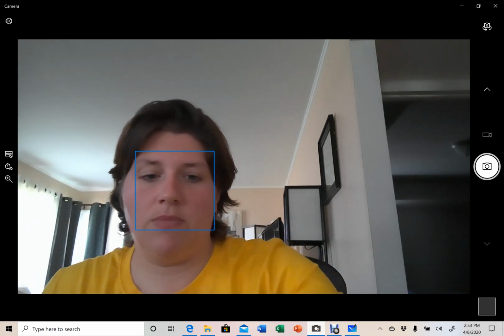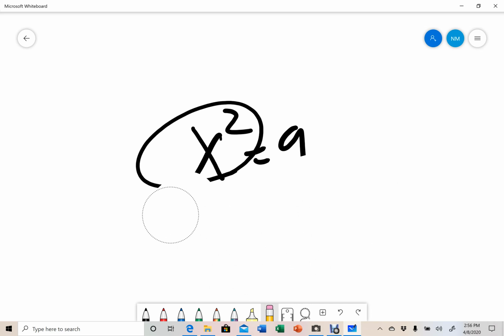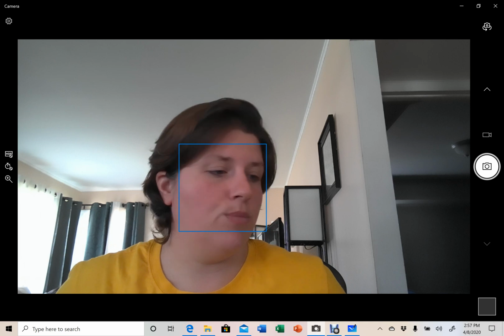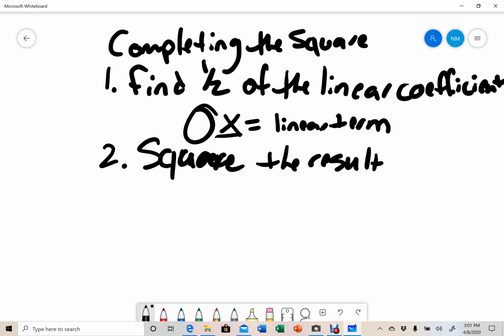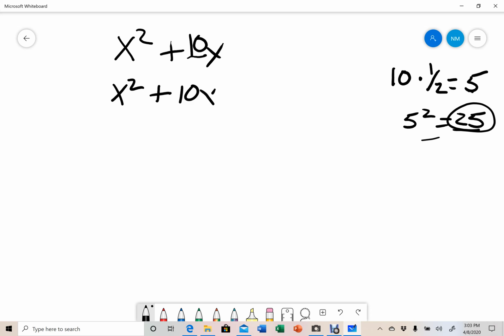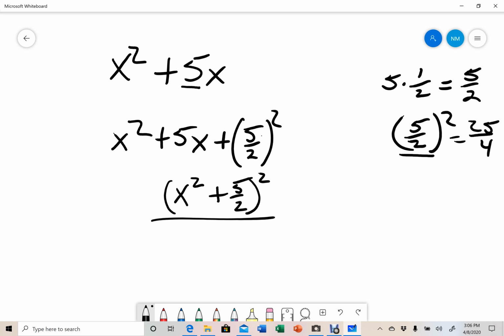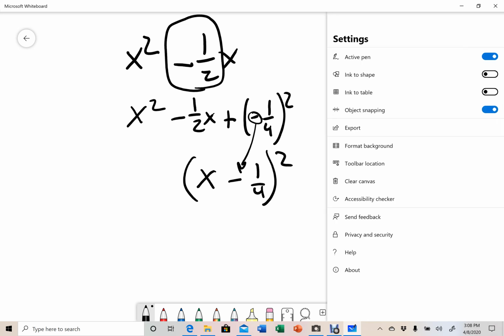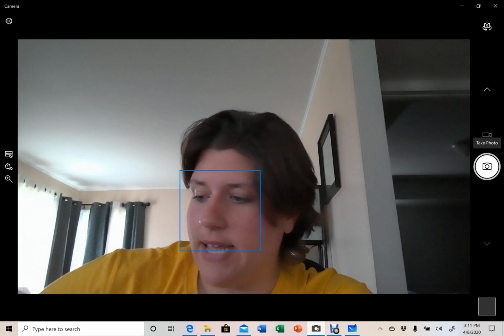Algebra Lesson 9.3 Thursday, April 9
Lesson 9.3 Thursday, April 9th

Homework - Practice Problems 9.3 #1,5,7,13,19

Study For Quiz #27